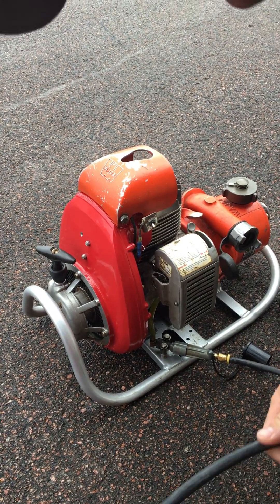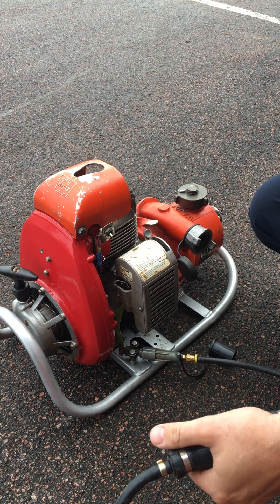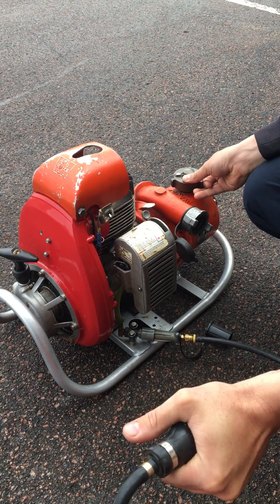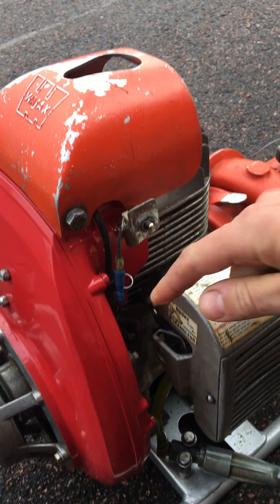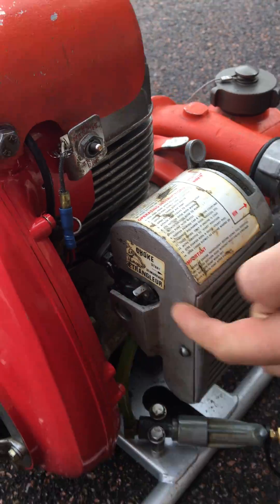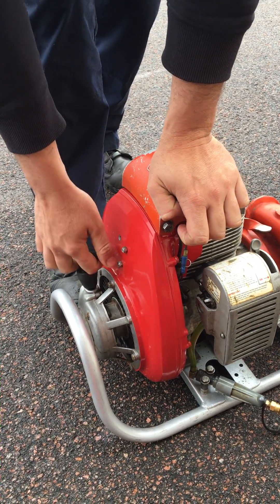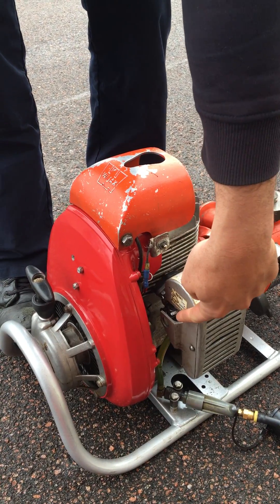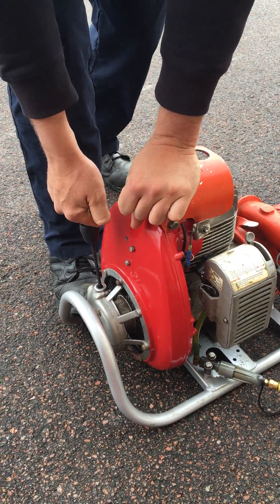Wajax Pump Tutorial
Starting procedure for Wajax portable pump.